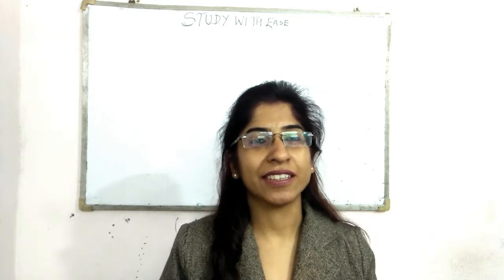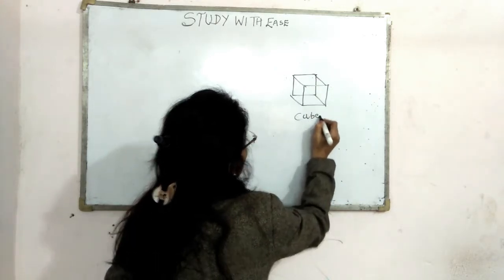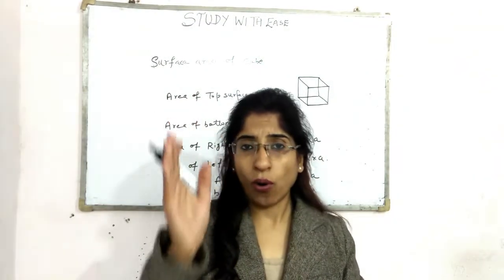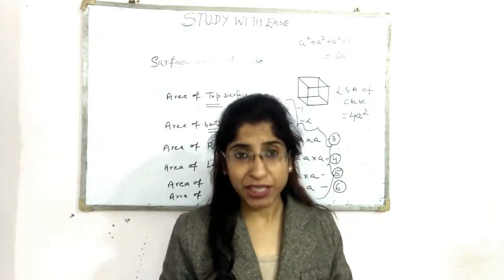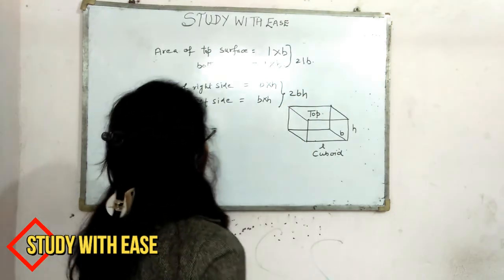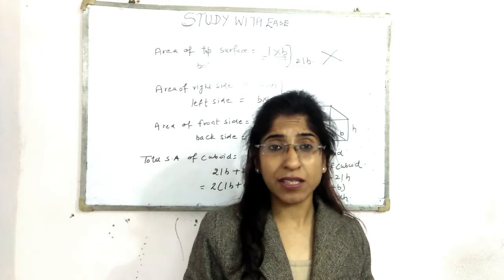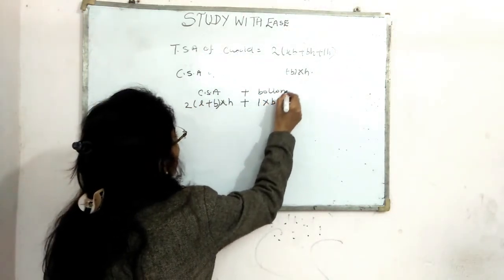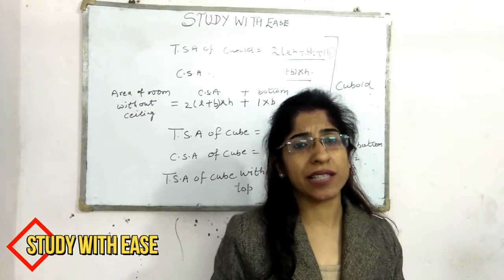CLASS 9TH MATHS Surface Area And Volume Class - 1